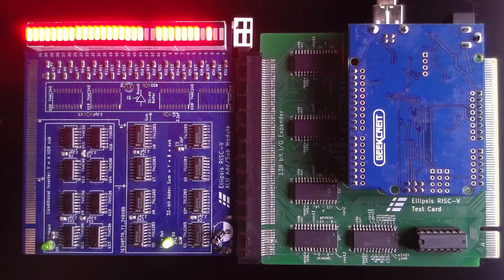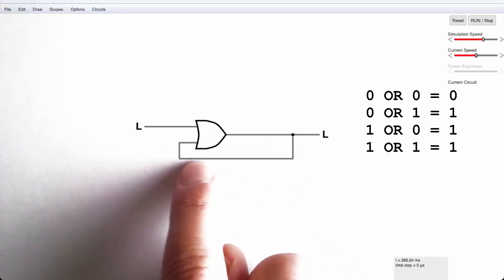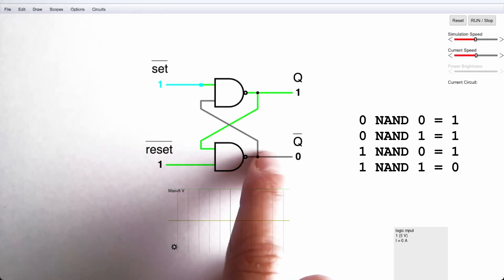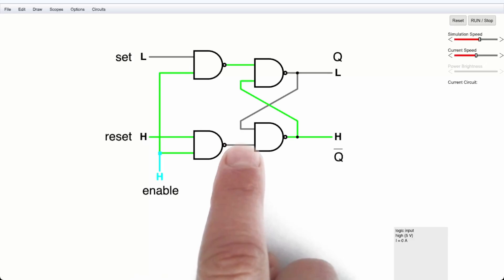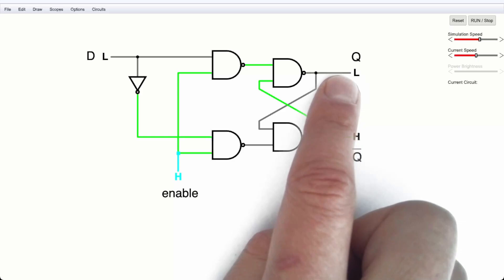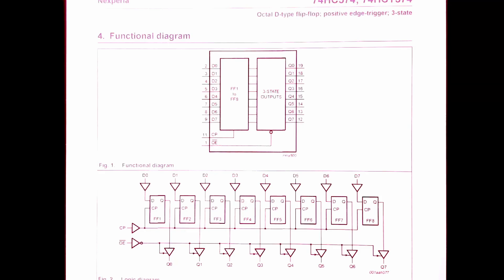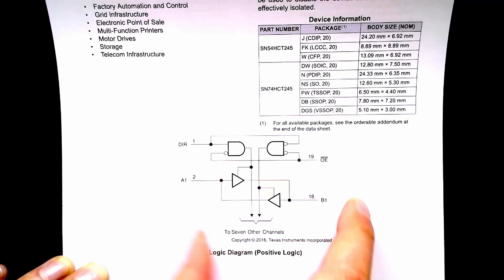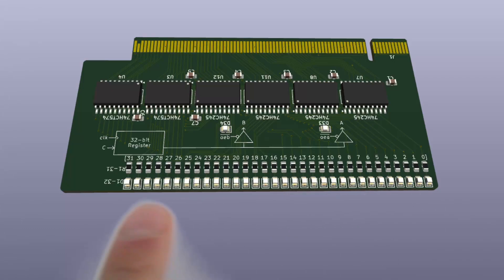A 32-bit Register (RISC-V Part 6)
The RISC-V CPU will need some registers to store the 32-bit numbers used by the add/sub module. Here we will learn how a computer can store values in a digital circuit with feedback and we'll design a 32-bit register in KiCad.

0:00 RISC-V Registers
1:48 Digital Feedback
2:46 SR Latch
6:21 D Latch
7:07 Edge Triggered Flip Flops
10:07 74HC574 DFF Datasheet
11:22 74HCT245 Buffer Datasheet
12:45 32-bit Register Schematic (KiCAD)
14:13 32-bit Register PCB (KiCAD)